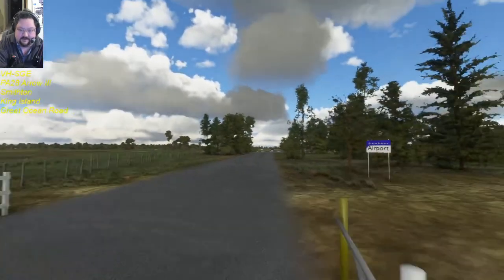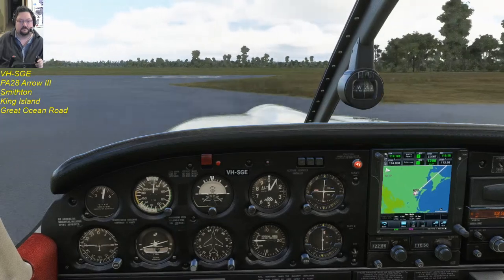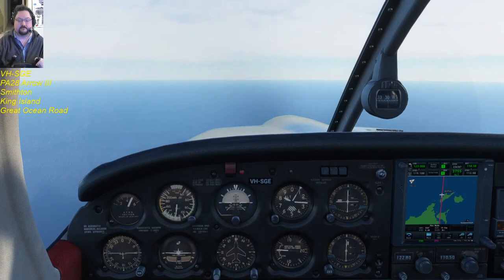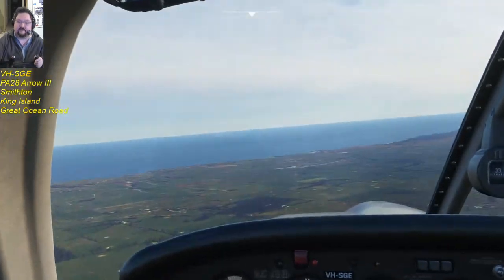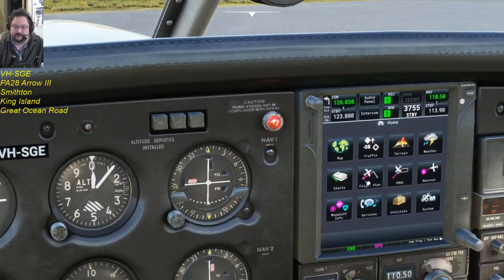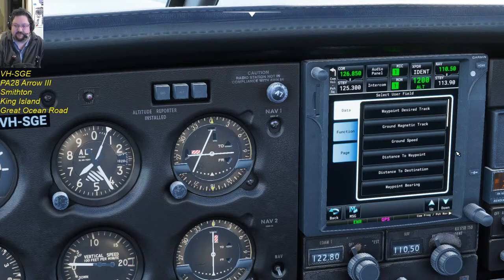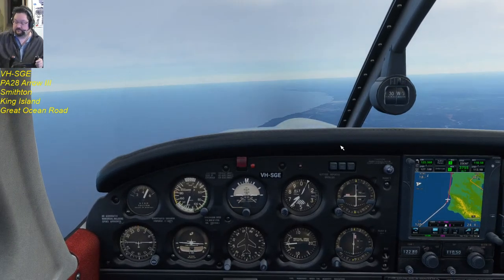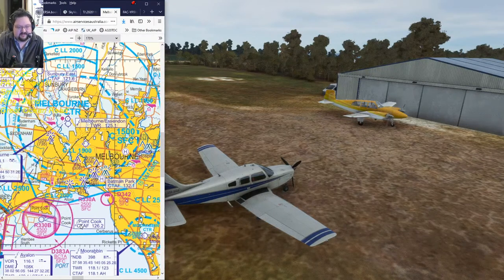MSFS JustFlight Arrow III & PMS50 GTN750. Vatsim Around Oz Smithton - King Island - Peterborough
In August 2020, the new Microsoft Flight Simulator was released. In a repeat performance of the Prepar3d flight around Australia using scenery from OZx, Orbx, and various other vendors, this will retrace the steps of the first Around Australia flight in the new sim... backwards!

We start the trip with a default Microsoft Flight Simulator Premium Deluxe edition (Which is the same as the basic edition, but with a few extra aircraft types)

Aircraft in use: Justflight Piper PA28 Turbo Arrow III / IV

Livery: Arrow III VH-SGE

Scenery:
Smithton

Weather: Default Live weather

During flight, charts etc are displayed on screen in Firefox, kept on top using Deskpins

My Computer specs are:
Processor: i7 8700
GPU: RTX2070
Ram: 32GB DDR4 2400mhz

0:00 - Intro
2:30 - At the Aircraft
5:52 - Special Procedures for Bass Strait crossing
8:15 - Flight Plan
18:47 - Engine Start
33:35 - Takeoff
36:49 - IFR flight
51:00 - SKED over Bass Strait
1:11:11 - Arrival into King Island
1:19:50 - Circuit
1:23:27 - Overshoot and Go Around
1:28:20 - On the Ground at King Island
1:37:20 - Flight Plan to Great Ocean Road
1:39:45 - Start and Taxi King Island
1:50:45 - Flying to Victoria
2:23:00 - The Great Ocean Road coast
2:32:15 - Twelve Apostles National Marine Park
2:42:35 - Landing at Peterborough VIC
2:52:50 - Securing the Aircraft